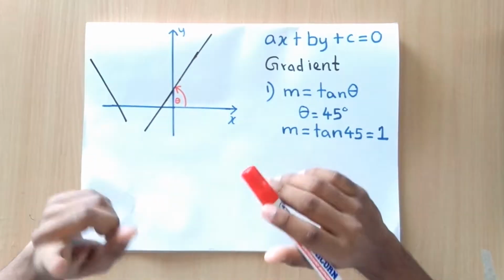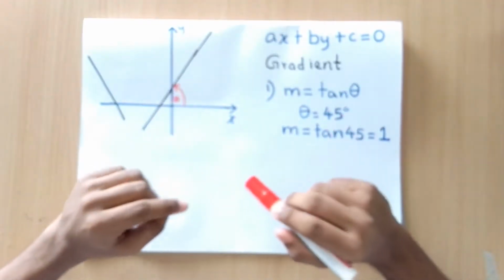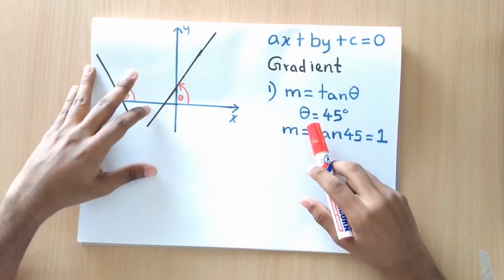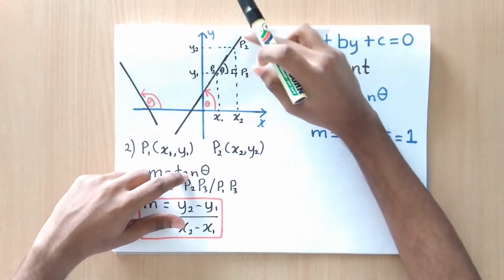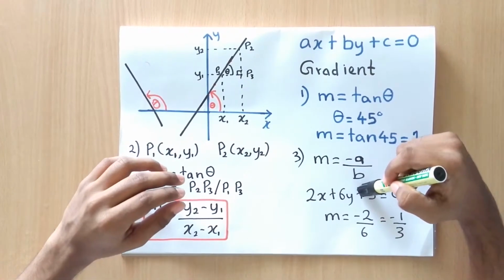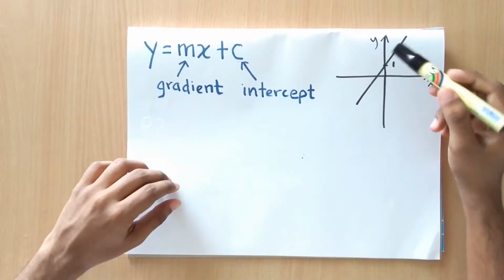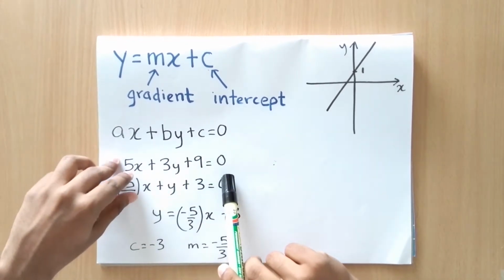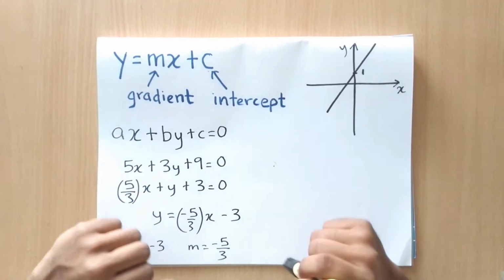Introduction to straight lines | ZJ learning | Straight Lines#1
A simple introduction to the properties of a straight line. We discuss the methods to find the gradient and intercept.

Gradient(Method 1) - 0:25
Gradient(Method 2) - 1:19
Gradient(Method 3) - 2:09
Intercept - 2:37
Tip of the day 3:10

Next video - Finding the point of intersection of 2 straight lines